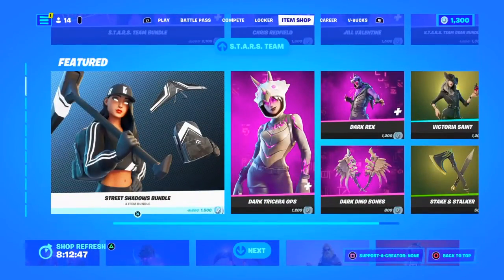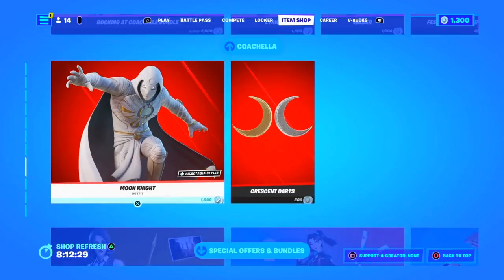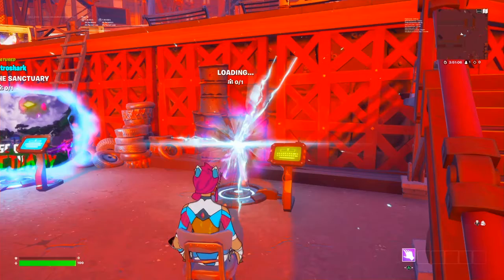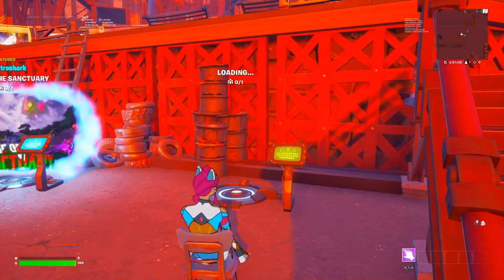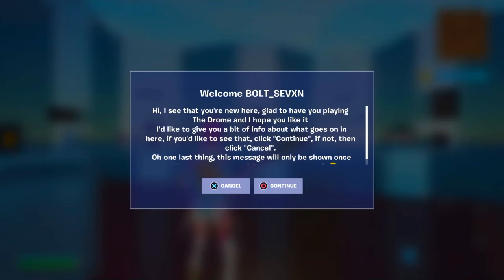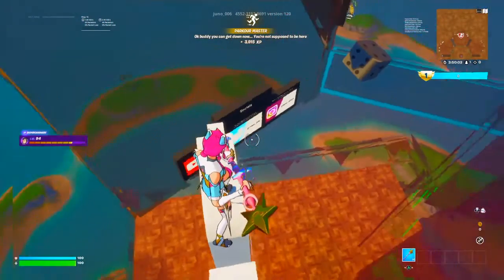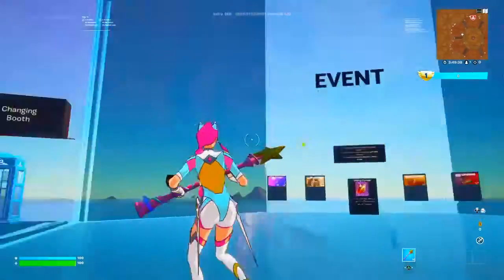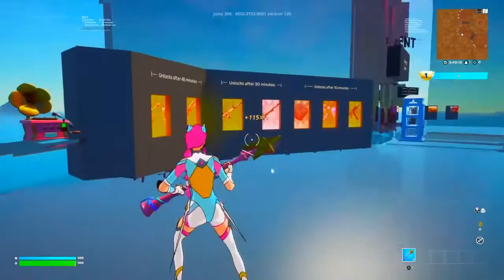INSANE *EASY* Fortnite *AFK* XP GLITCH! (100k a Min!) Not Patched!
Season 2 Chapter 3 XP Glitch
Unlock Dr Strange Fast
Comment Down Your User Name
9.6%
xp glitch fortnite
5.6%
xp glitch chapter 3
3.8%
xp glitch